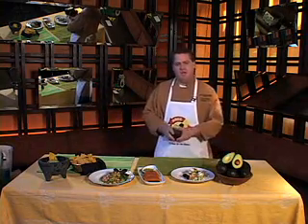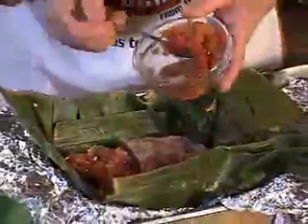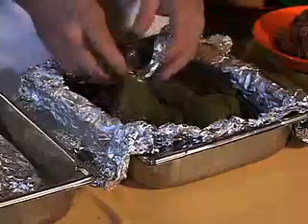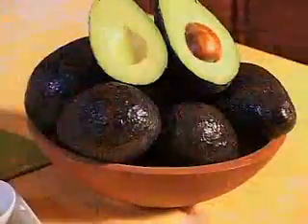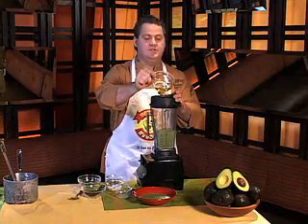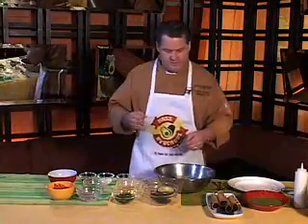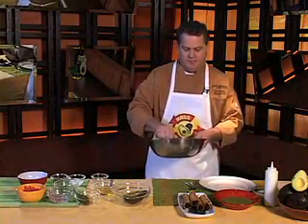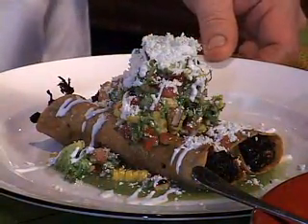Recipe with Hass Avacado from Mexico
Braised Beef Brisket Taquitos with a Roasted Corn & Hass Avocado from Mexico Pico de Gallo Starring Executive Chef Scott Linquist of Dos Caminos, New York, NY.